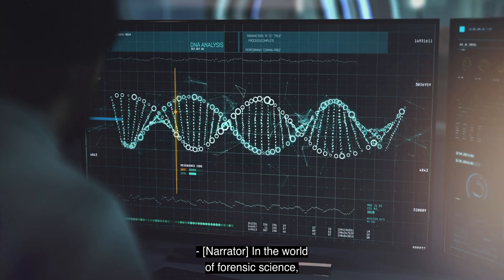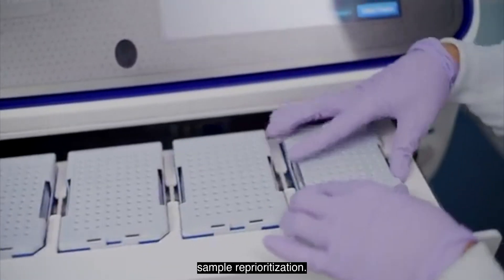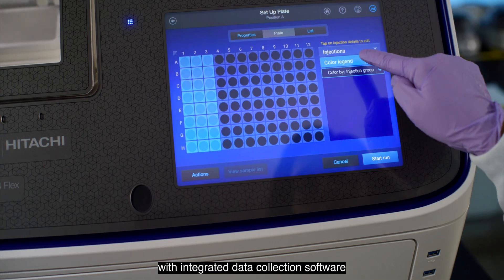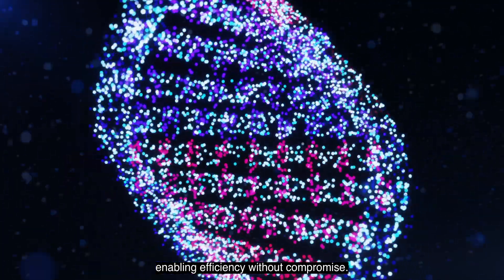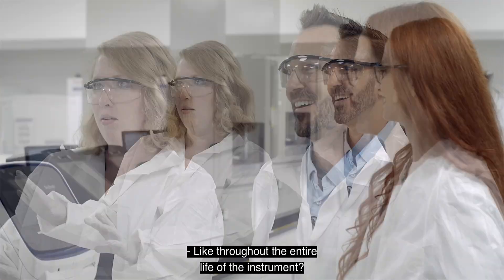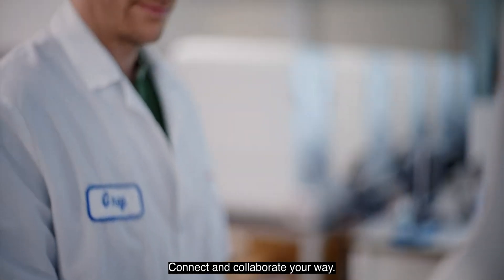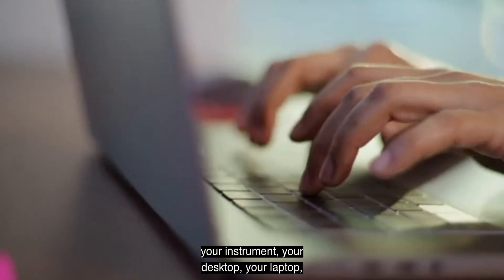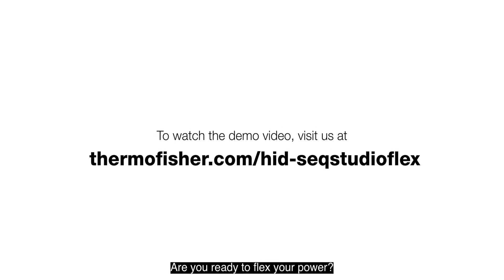SeqStudio Flex Genetic Analyzer for Human Identification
The Applied Biosystems SeqStudio Flex Genetic Analyzer for Human Identification delivers the flexibility and accuracy your work demands with innovative capabilities that increase capacity for an optimized workflow.